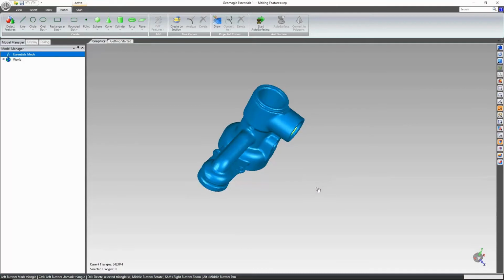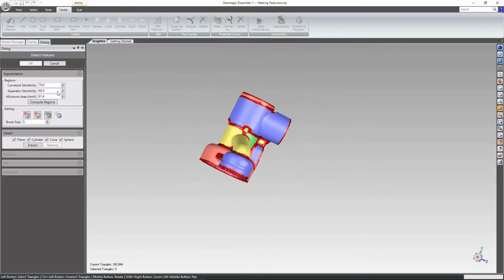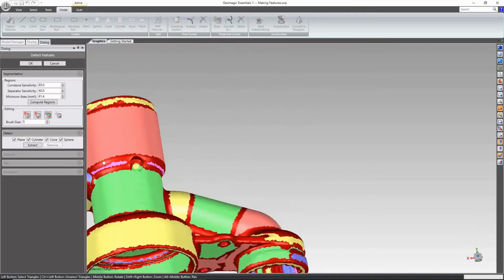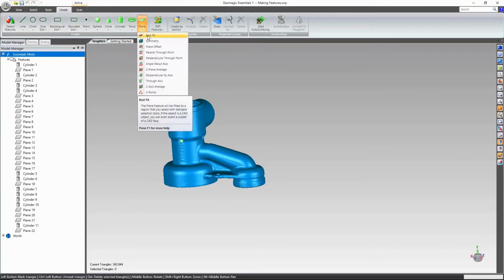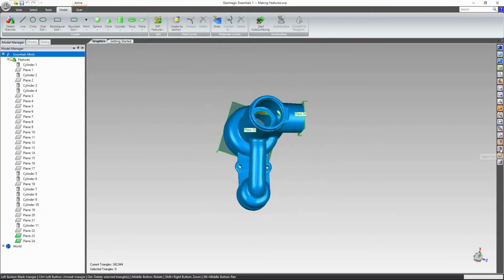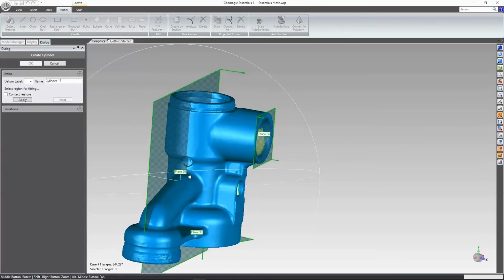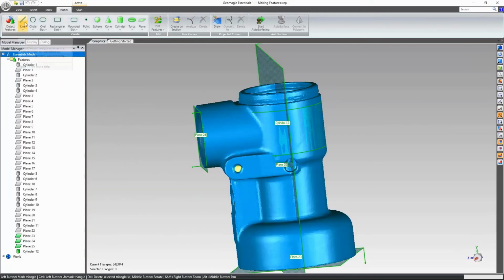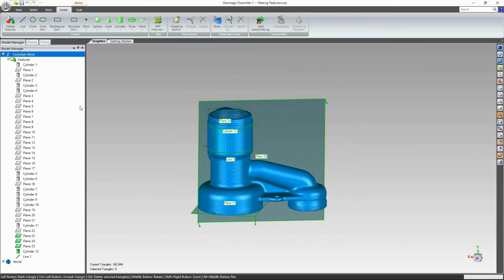Essentials video Making Features